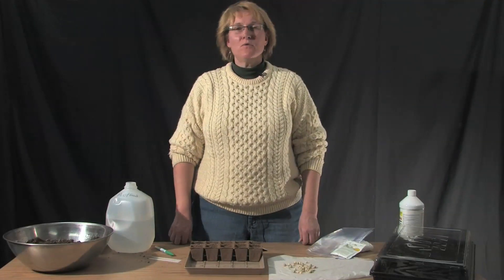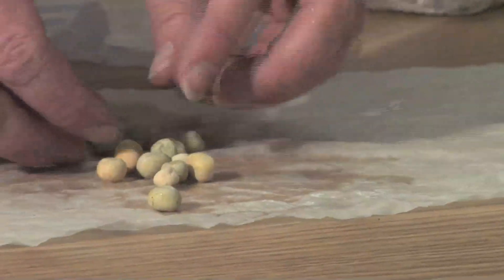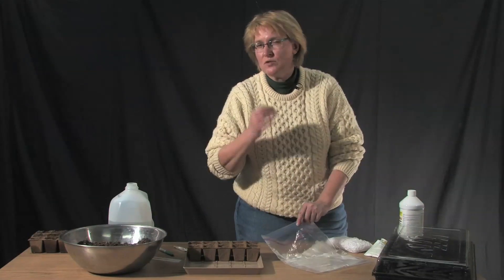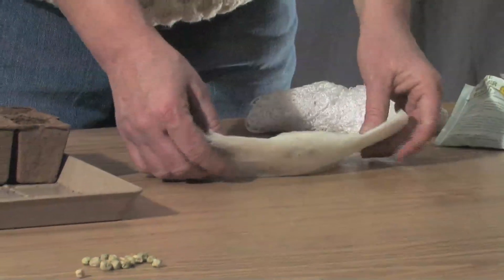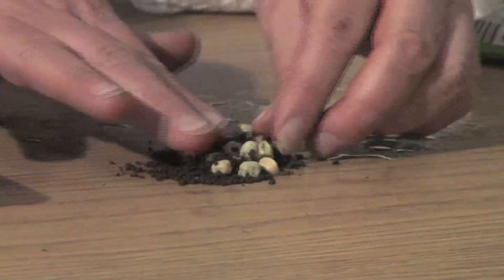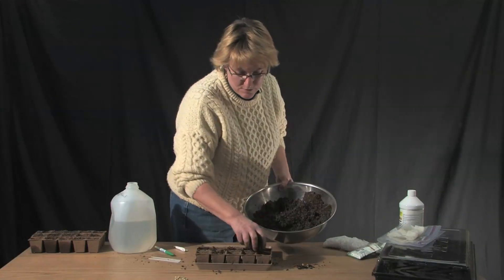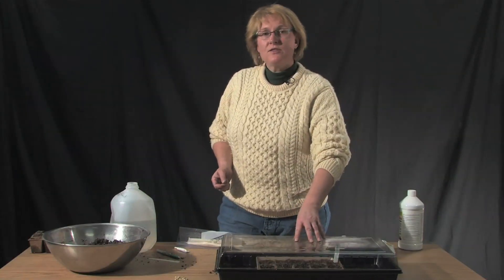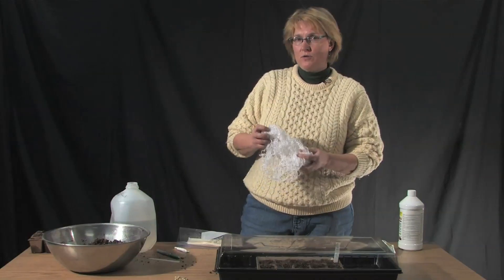SEED STARTING VIDEO: PART THREE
Carol O'Meara, Extension Agent of Horticulture Entomology with Colorado State University explains how to get started with indoor seed starting. What equipment you will need and what you will need to spend. Today she demonstrates how to get peas, an early season crop, ready for planting.